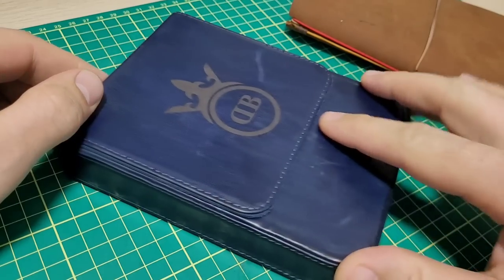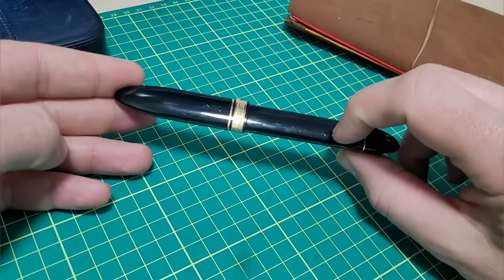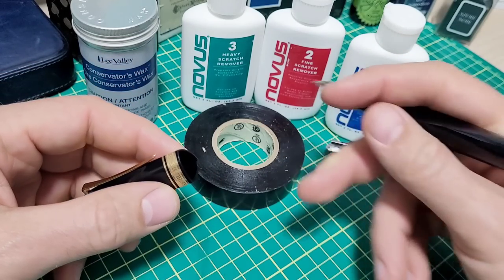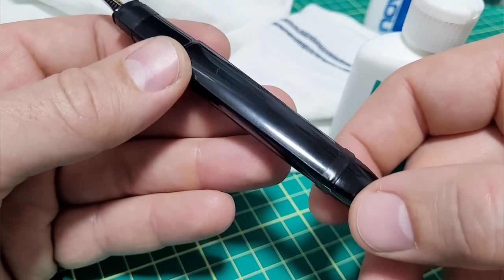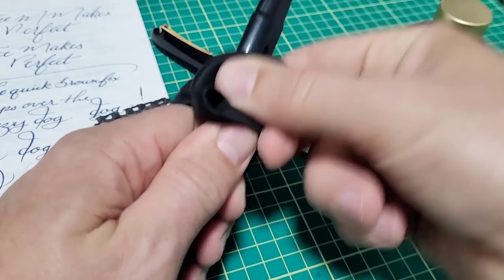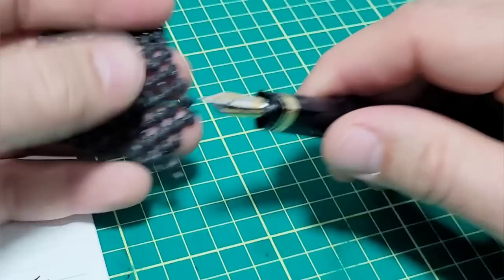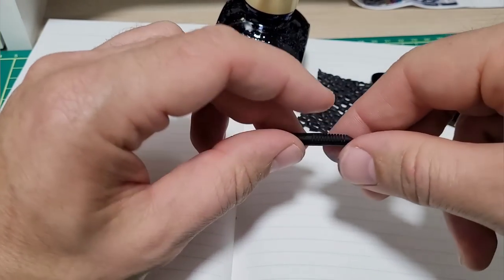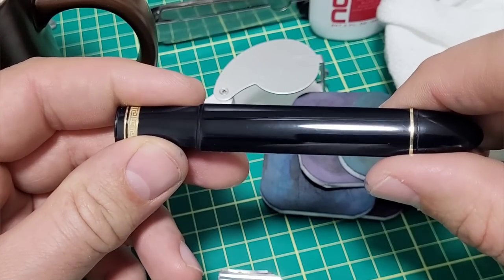Grail Pen Achieved - Omas 360 DIY Fountain Pen Restoration & Nib Tuning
I have no idea what happened to the audio on this video.  In the editor everything was perfect, when it created the file it got garbled and nothing would fix it.  So, this was the best I could do.

I've wanted an Omas 360 since I first saw one.   I picked this one up and needed a little work and now it writes wonderfully.